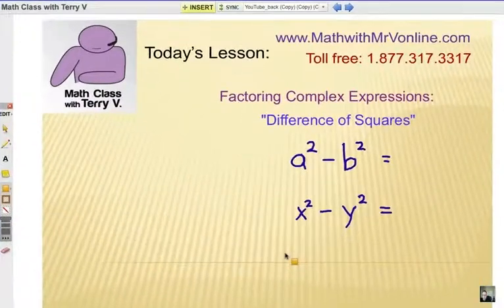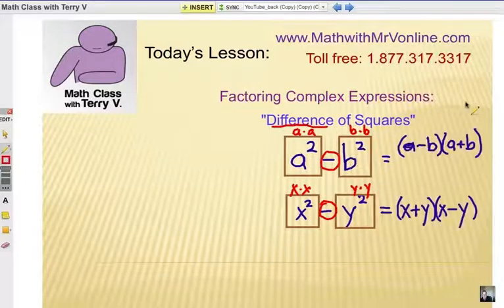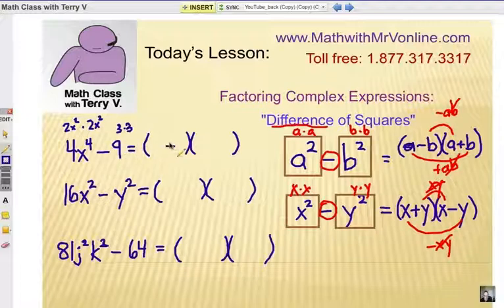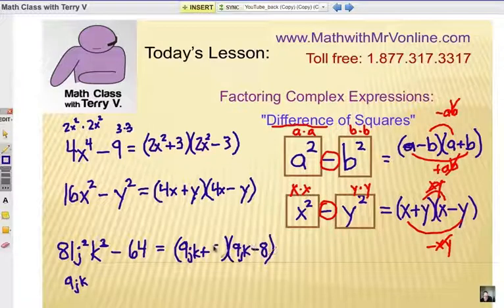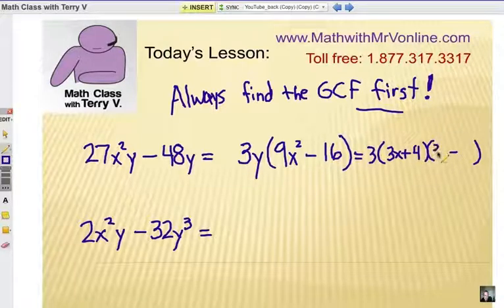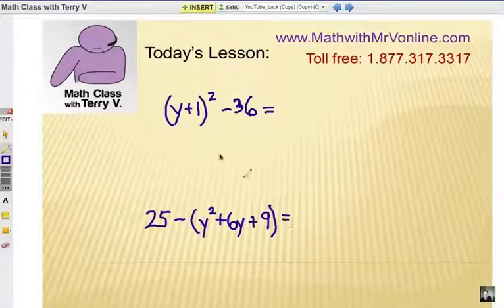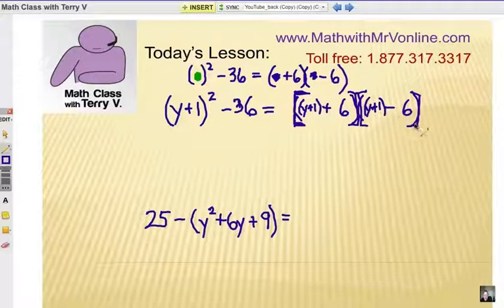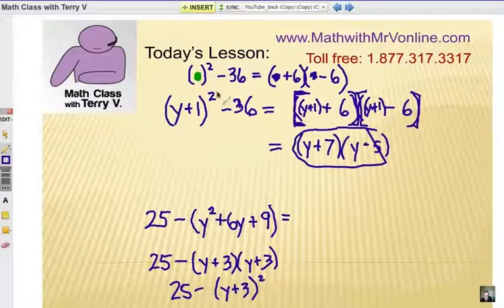When is a Square Not a Square?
How are you at factoring difference of squares?  Do you know the pattern?  Take a look at these examples and you'll be able to do this trinomial pattern!
factoring the difference of two perfect square terms